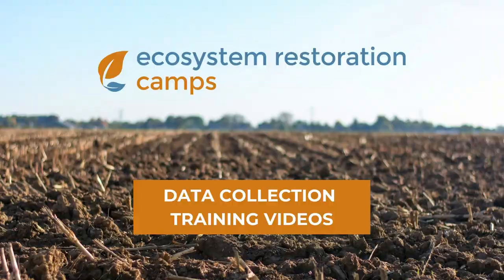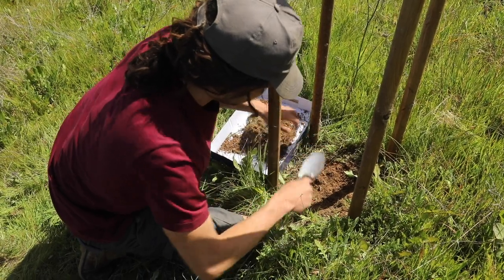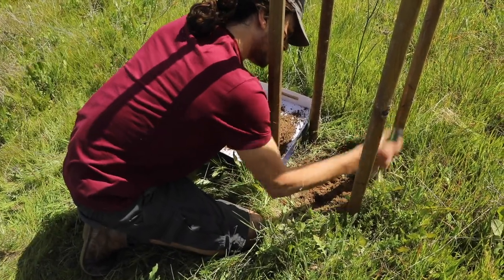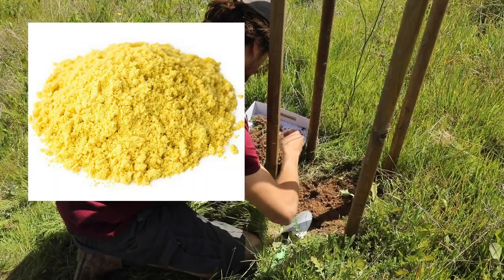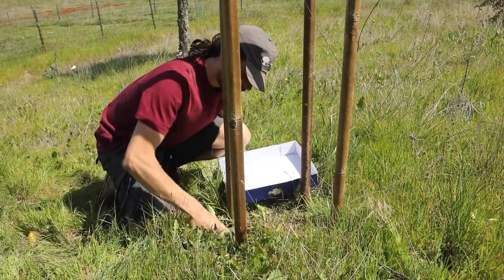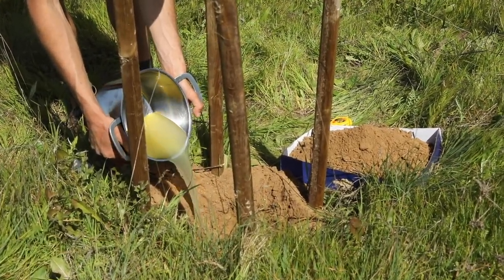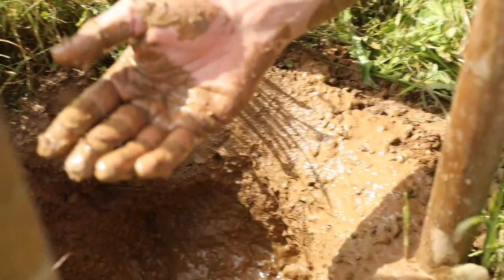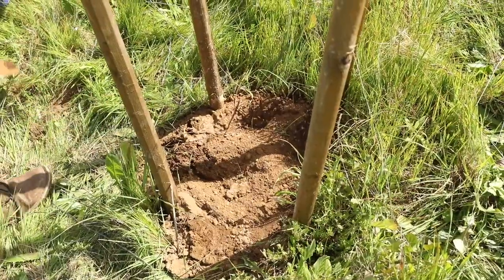Indicator 9 - Biological Activity in the Soil